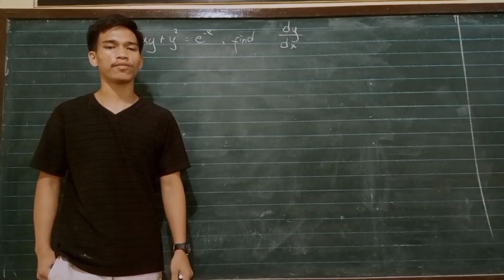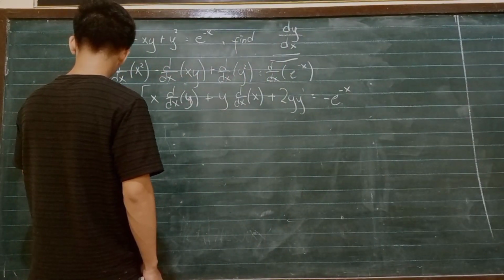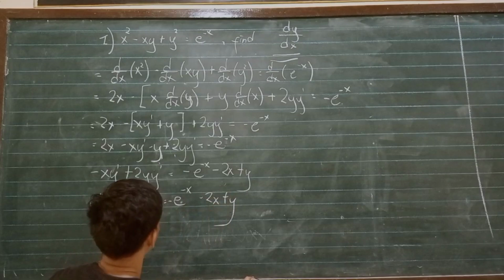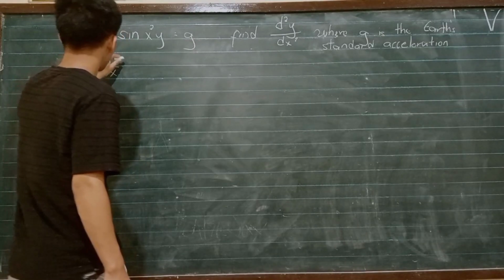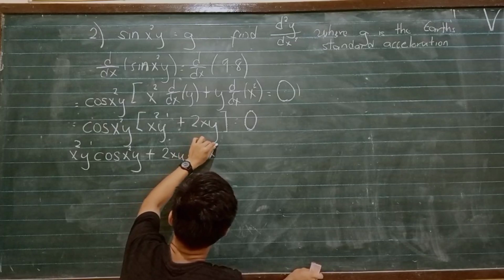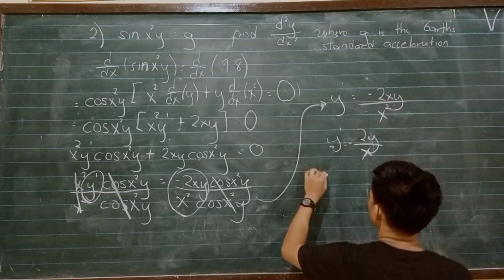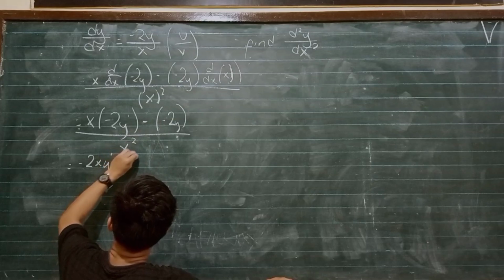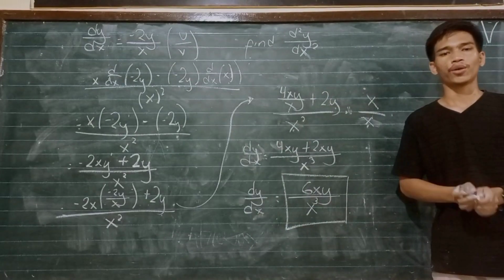CALCULUS BSCE 1C